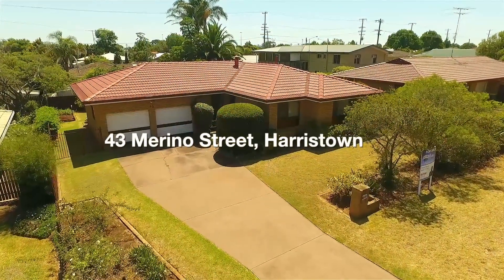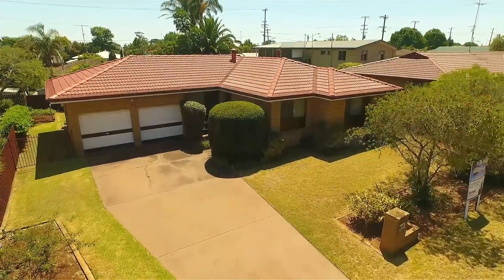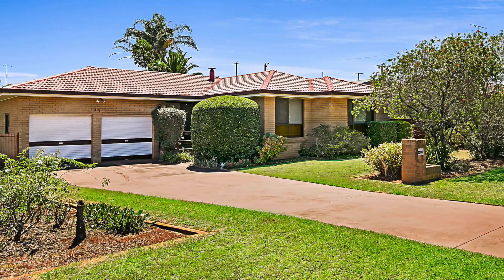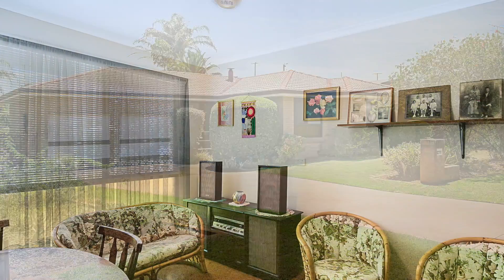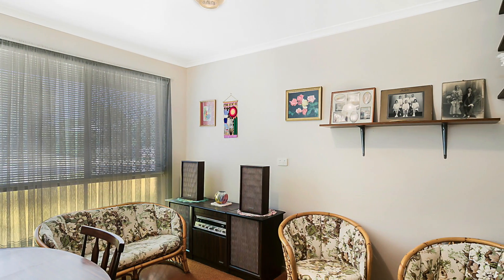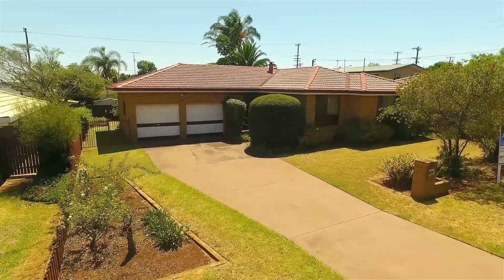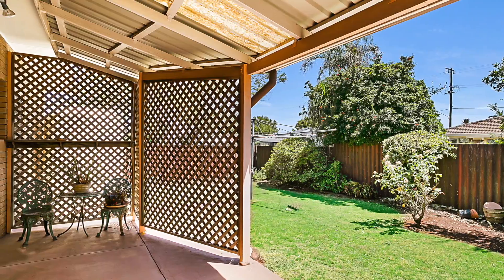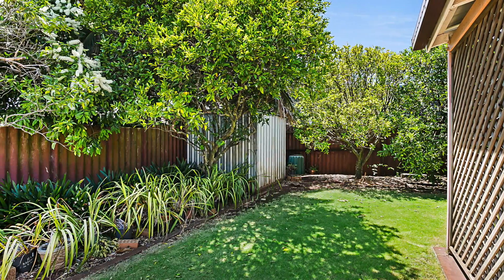43 Merino Street Harristown 4350 QLD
**FRESH TO THE MARKET**

Original home in the Smithfield Estate ready to be refreshed!